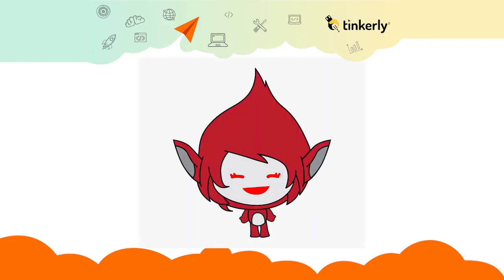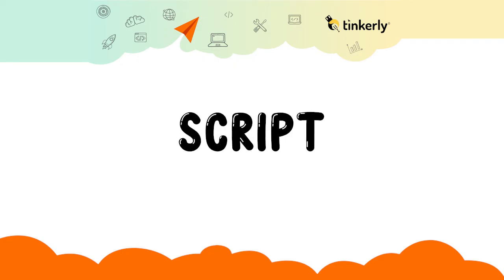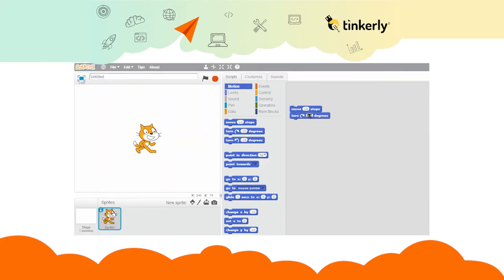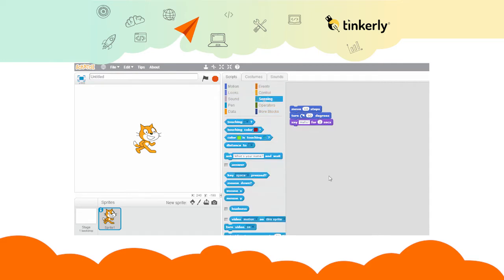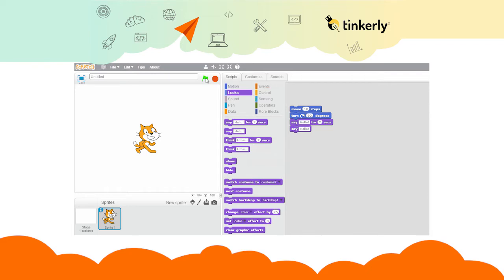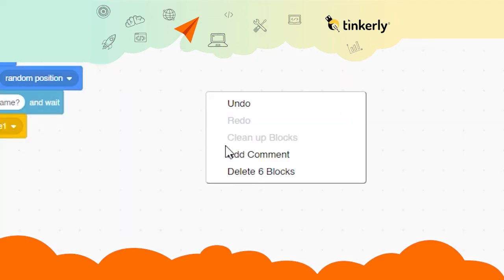What Is A Script? Coding For Kids -Tinkerly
Watch this interactive video to learn how to create a Script in Scratch. A learner can easily drag blocks out of the programming palette and simply assemble them in proper order to perform an action.

Scratch is a syntax-free visual programming language. It is based on the drag-and-drop approach that enables young learners to create animated stories, games, and other useful simulations for free.

What Is A Script? Coding For Kids